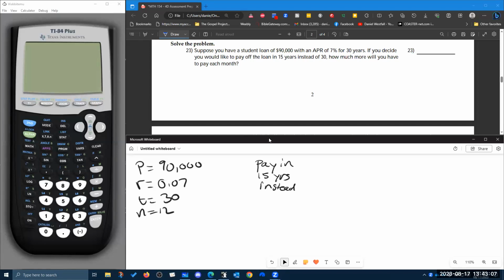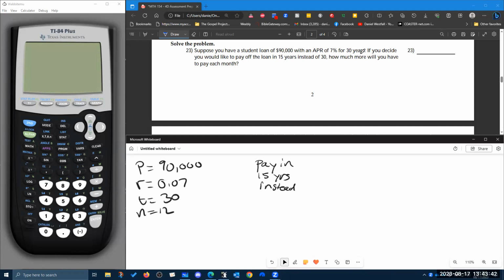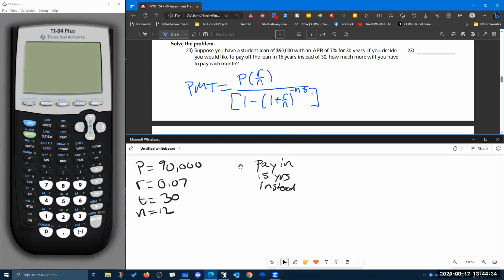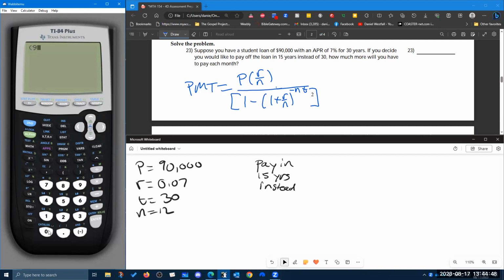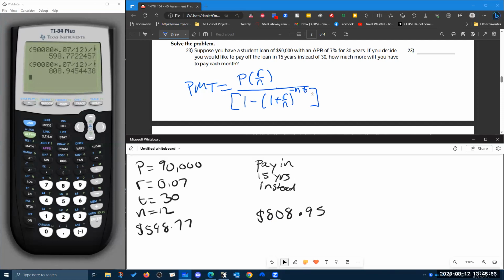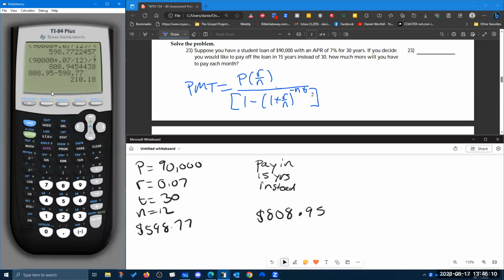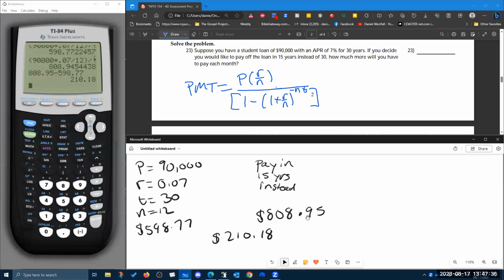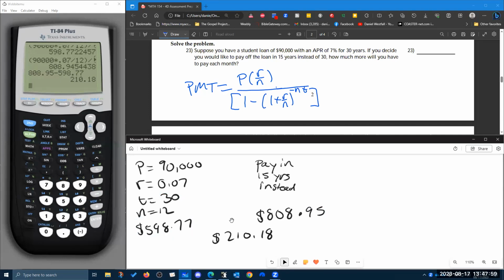4D: Paying Off a Loan Early